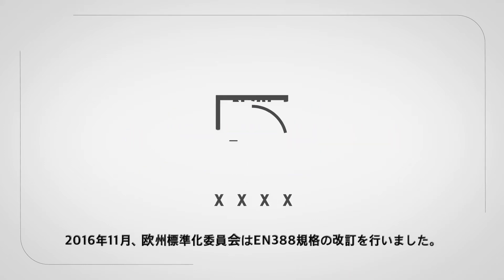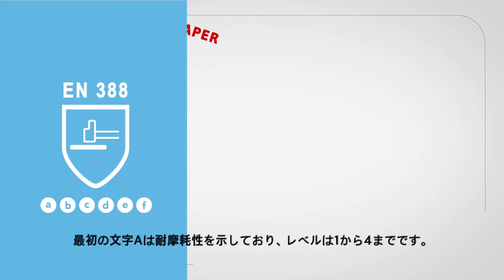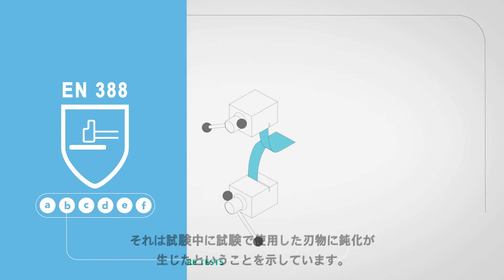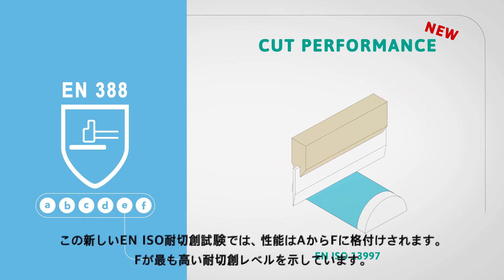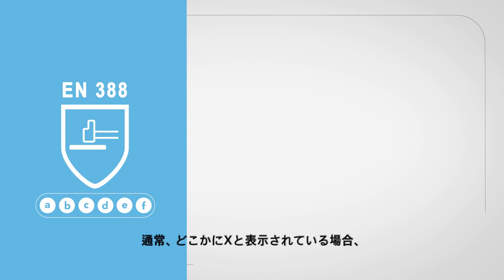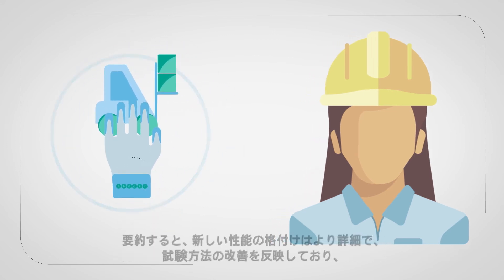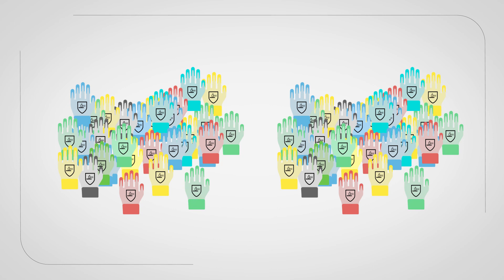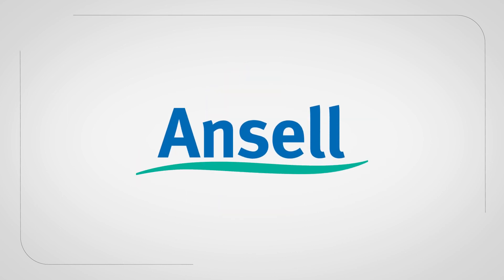新しく改訂された欧州規格EN 388:2016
欧州規格であるEN 388:2016は、機械的リスクから作業者を保護する手袋の性能レベルを定義します。
2016年には、試験方法と性能評価を表示する方法が改訂されました。その内容をご確認ください。